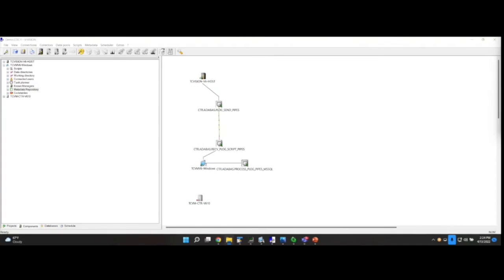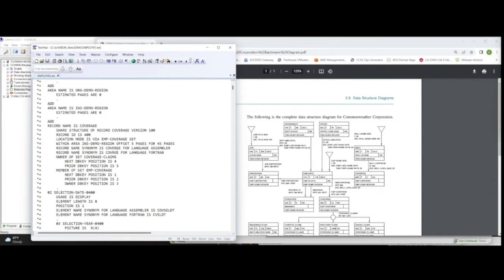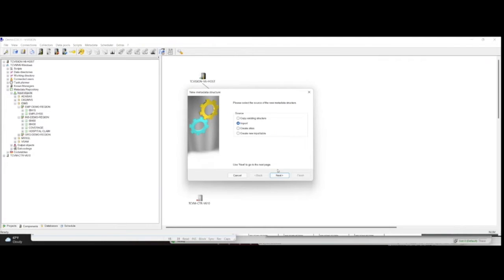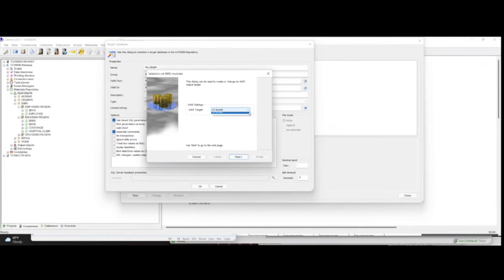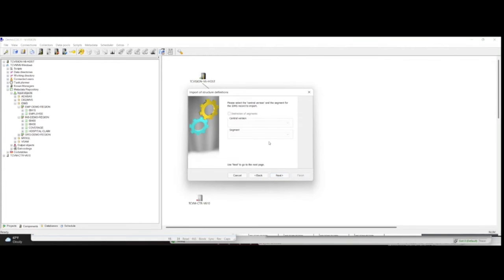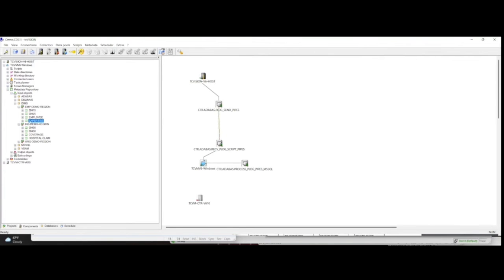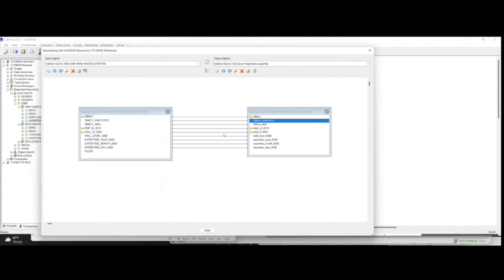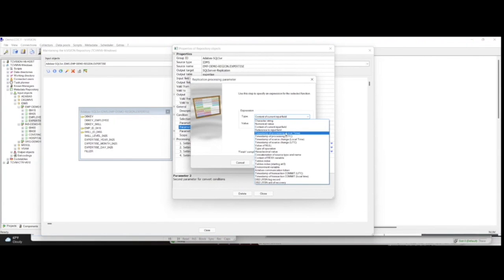5 - Minute Video: Connecting a Mainframe IDMS Database to an AWS SQL Server Database with tcVISION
tcVISION's repository imports IDMS schema and builds out a target system on AWS.